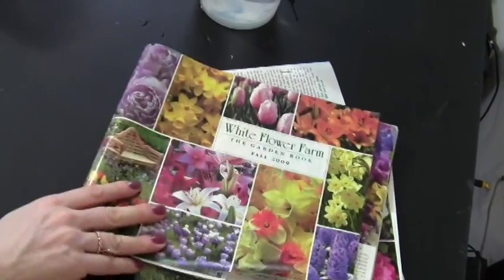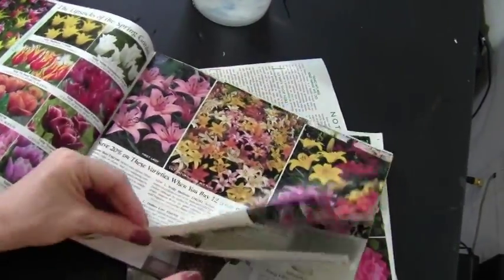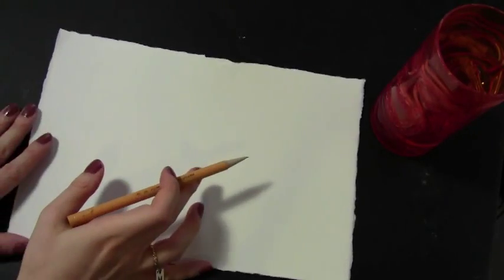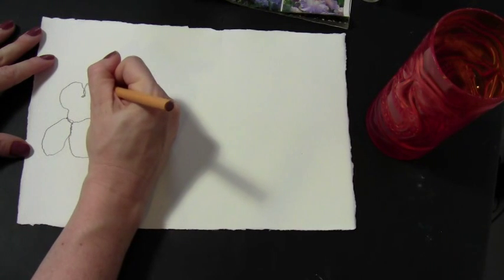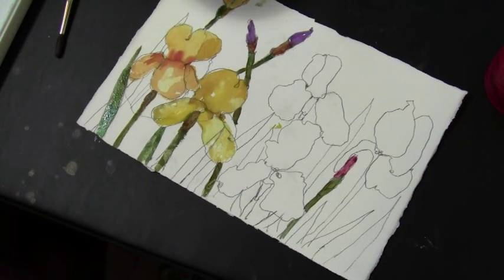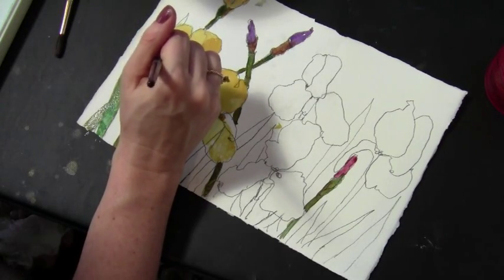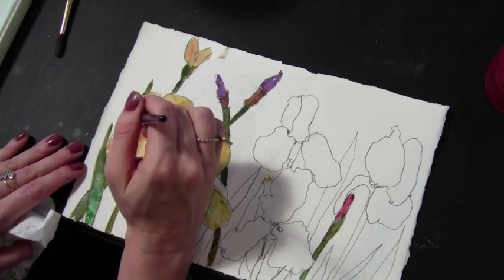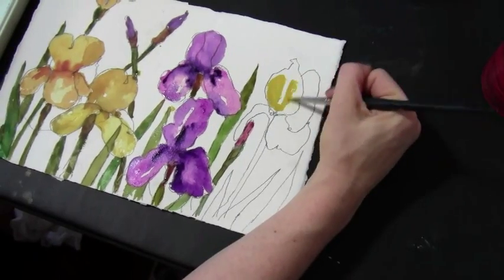Watercolor Demonstration | How to paint Purple and Yellow Iris Flowers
In this in depth watercolor demonstration, I show you how to paint flowers with watercolor techniques. Want additional watercolor painting lessons? Join my online watercolor classes!

In this video, watercolor artist Miriam Schulman invites you to learn how to paints irises in watercolor.

Miriam Schulman
watercolor and mixed media artist

🎉FREE GOODIES!🎉

Don't forget to check out the Inspiration Place goodie bag. Go pick up your party favor over Whether you're a passionista or a passion professional, I've got something just for you.